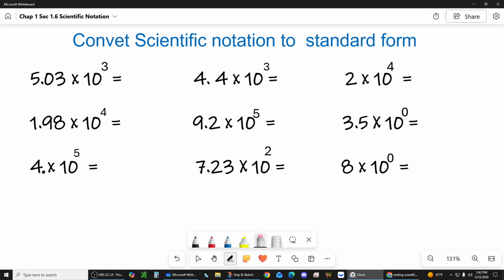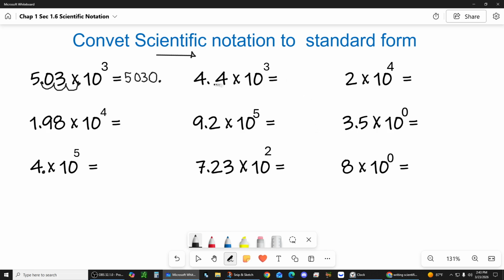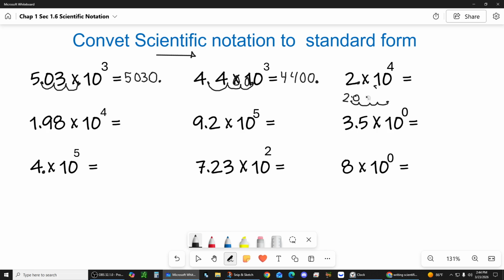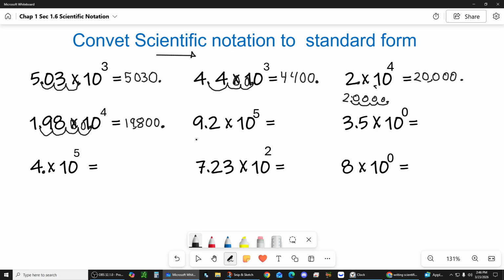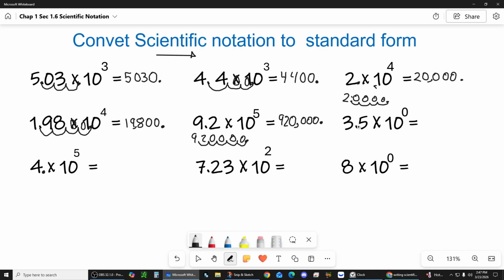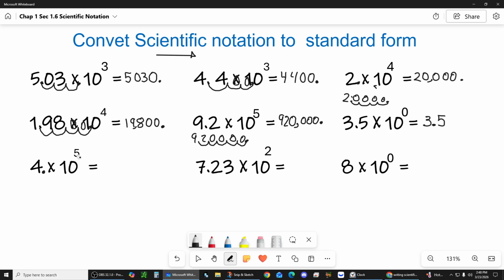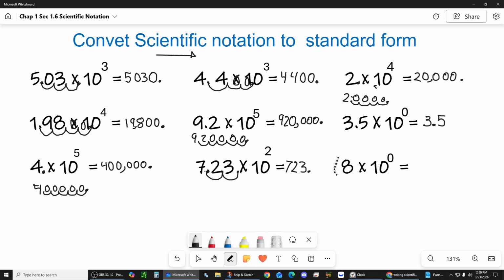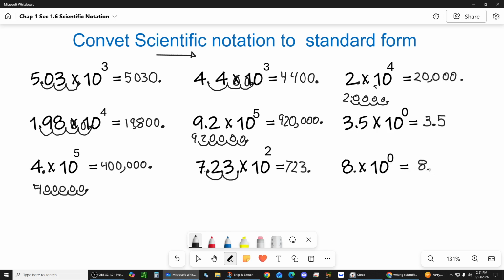Scientific notation to standard form